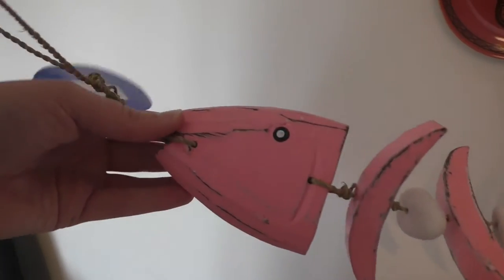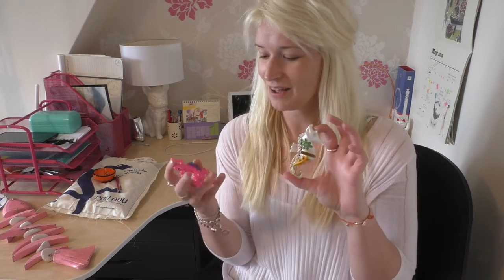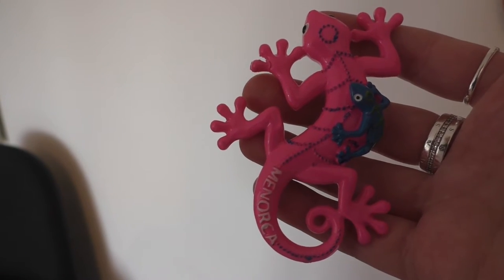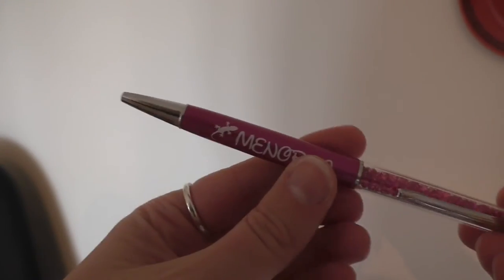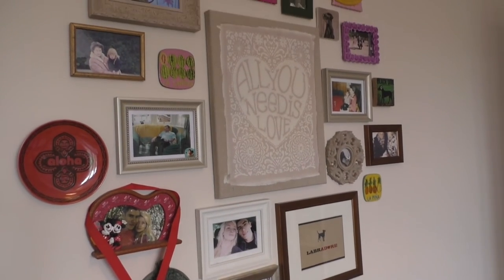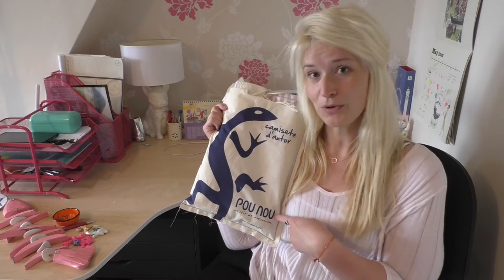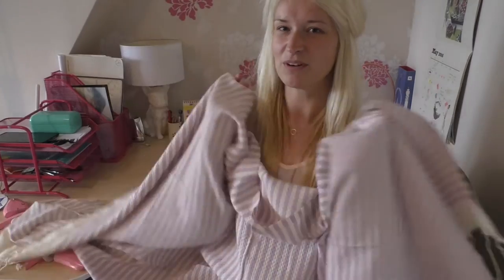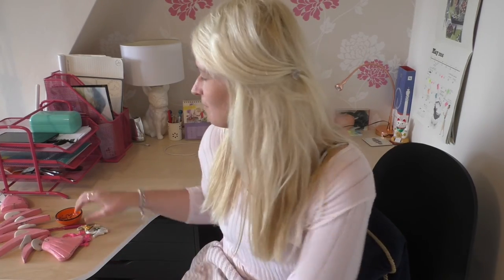My Spainish Haul, Menorca, Spain!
A few things I bought during my V short trip away xx